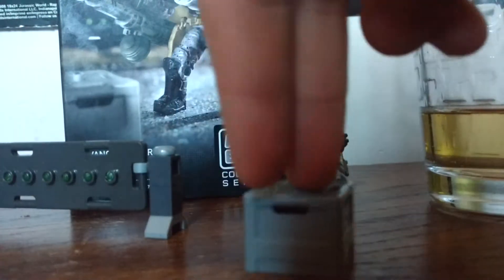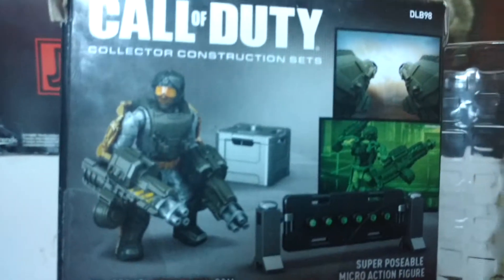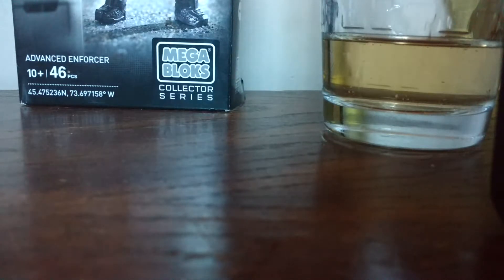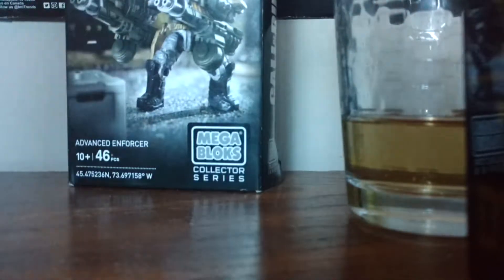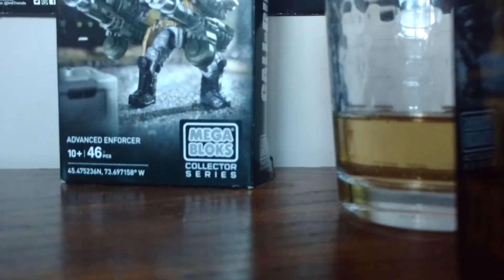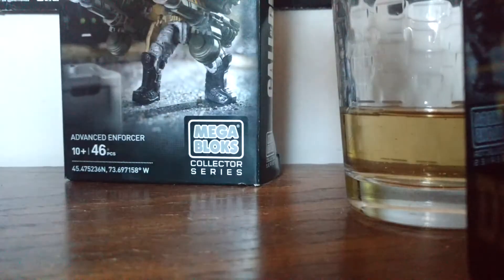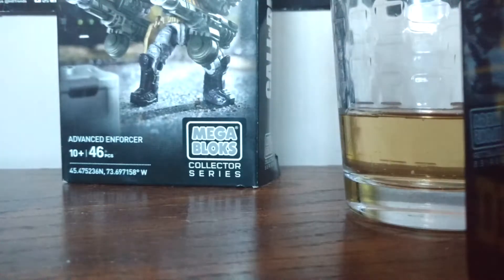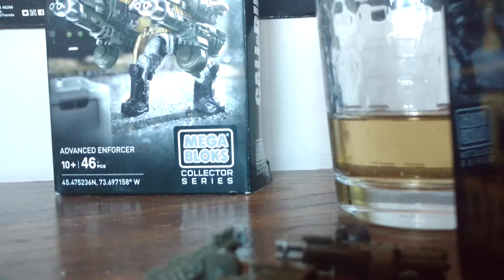Advanced enforcer set review